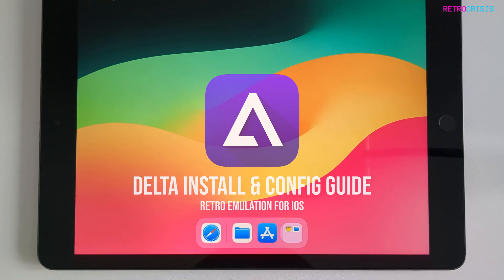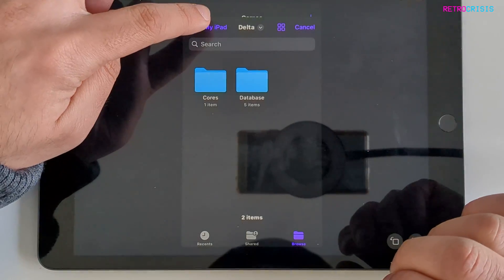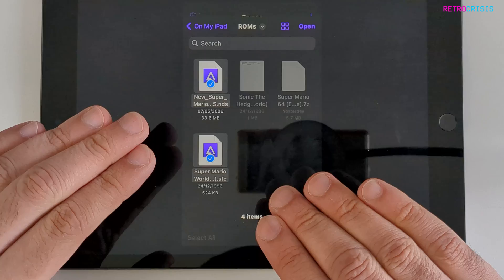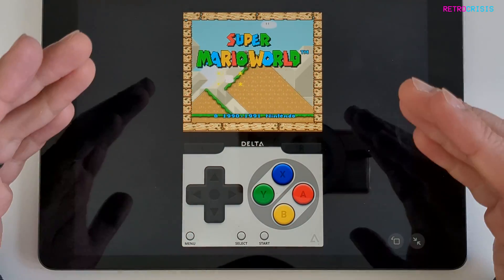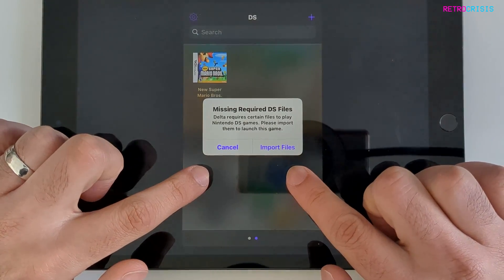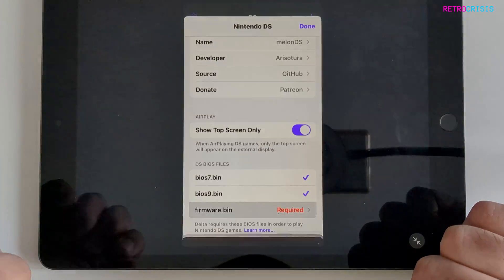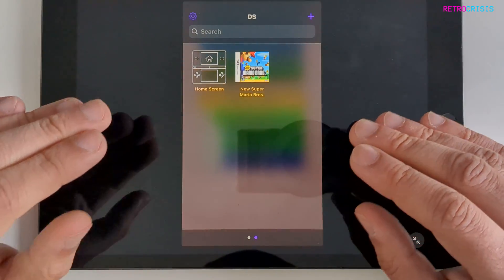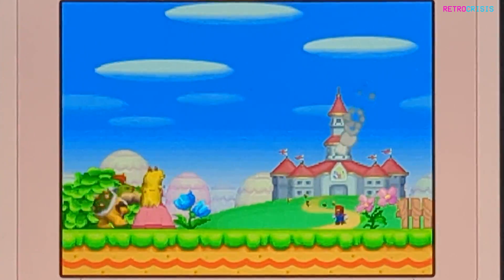DELTA Emulator - iPhone & iPad - Beginners Guide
0:00 - Introduction to Delta
0:12 - Downloading Delta
0:33 - Opening Delta
1:37 - Importing Games
2:06 - Opening Games
2:52 - Missing DS Files
3:03 - BIOS Files
4:20 - System Settings
4:37 - Input Controller Skins